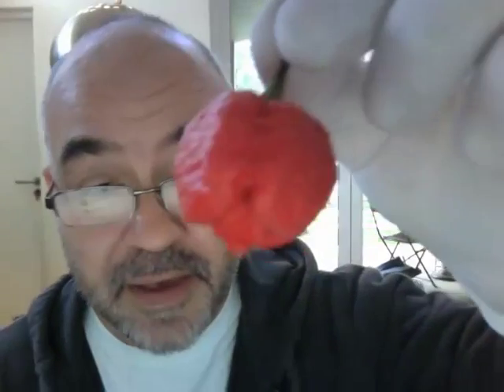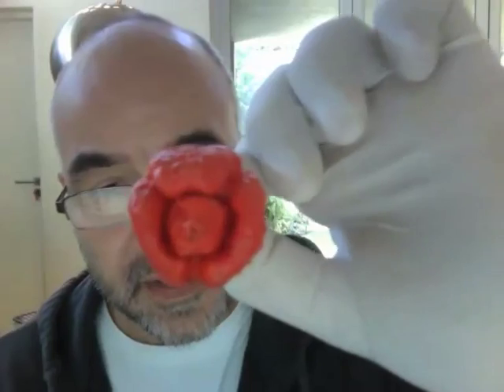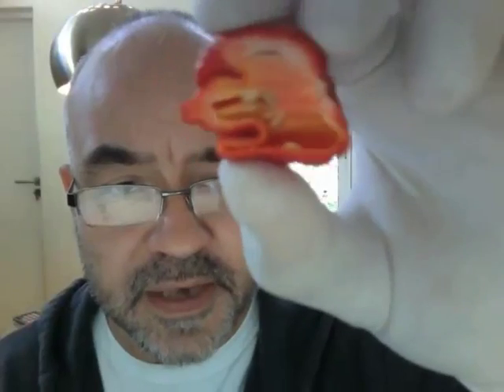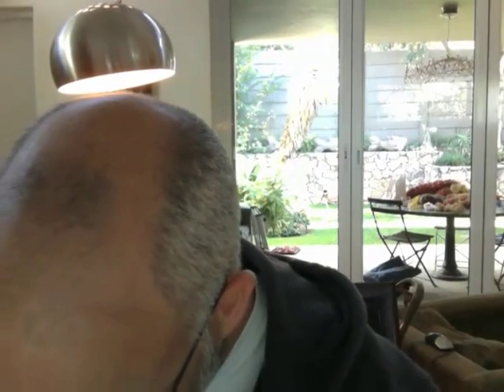7 Pod Brainstrain taste test.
PeriPeri from Chillihead.co.za takes on the 7 Pod Brainstrain. Really enjoyed this one and can recommend this chilli. Awesome aroma, great taste and nice strong lengthy burn! I have no figures at hand, but am led to believe this pod is about 1,300,000 SHU